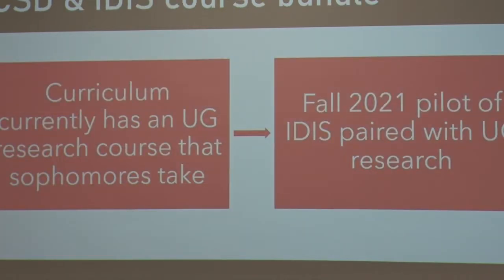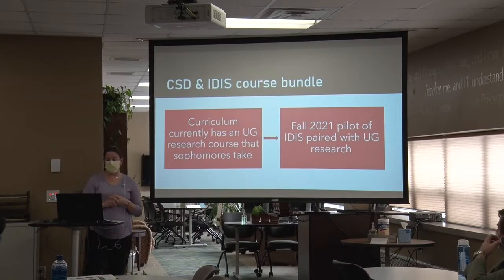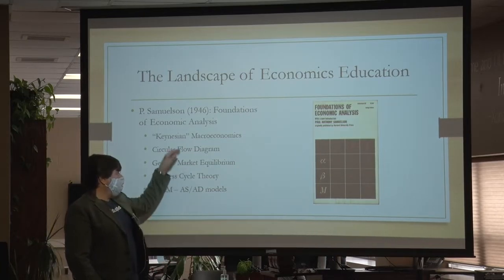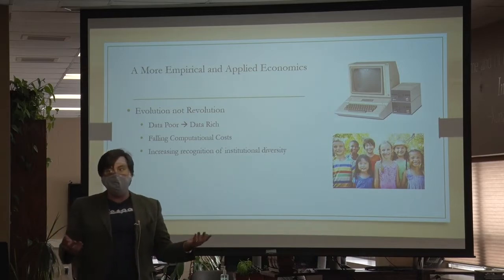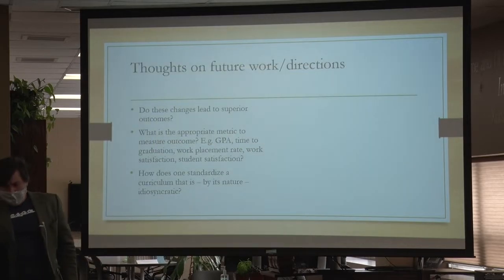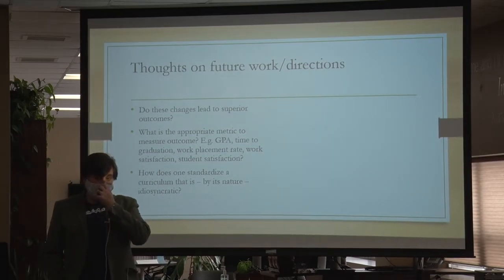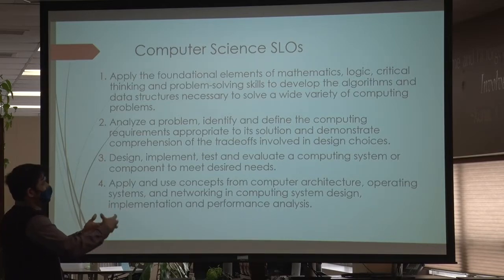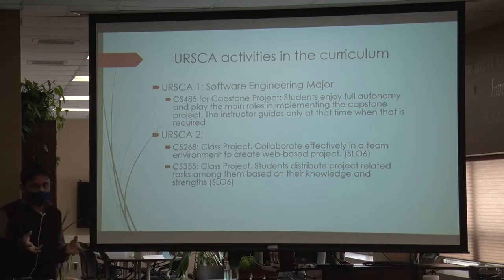Exploring Avenues for Embedding Research Activities in Your Curriculum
Dr. Abby Hemmerich from Communication Sciences & Disorders, Dr. Rahul Gomes from Computer Science, and Dr. Thomas Kemp from Economics lead the first presentation in ORSP's Faculty Forum Spring 2022 Series.

Dr. Abby Hemmerich: The department of Communication Sciences & Disorders implemented a bundled course pair in undergraduate research. An information literacy IDIS course, taught by a library faculty member and a research CSD course, taught by a CSD faculty member, were offered as co-requisites in fall 2021. This presentation will outline the planned learning outcomes and preliminary student response to this course bundle.

Dr. Rahul Gomes: Comprehensive program provides a rigorous, broad-based computer science education for students seeking industry careers or further graduate study.  Through collaborative effort, our work focusses on promoting student-faculty collaborative research and incorporate research in the Computer Science curriculum.

Dr. Thomas Kemp: Department of economics has launched a comprehensive and scaffolded effort to integrate research into the department curriculum. This has involved a collaborative effort to better understand how we can build basic research ideas such as hypothesis construction and data acquisition into first year courses and independent and group student led research into upper division courses.